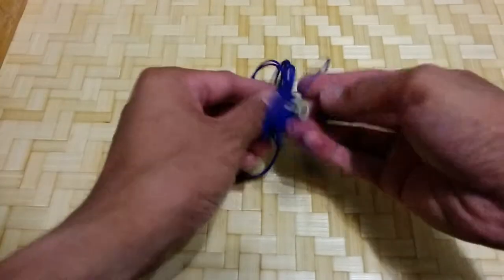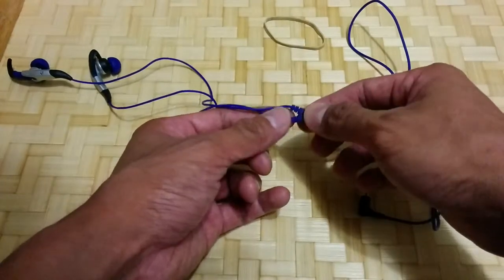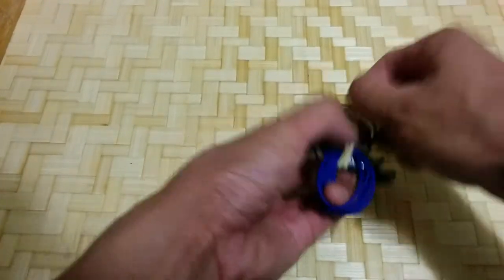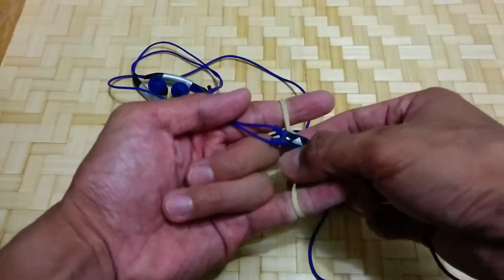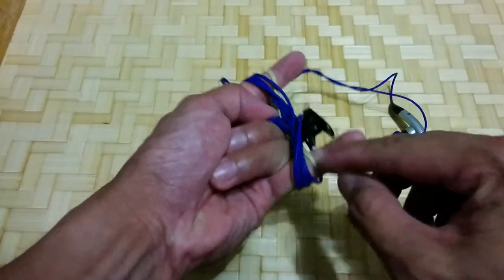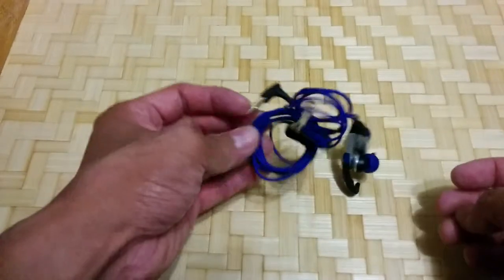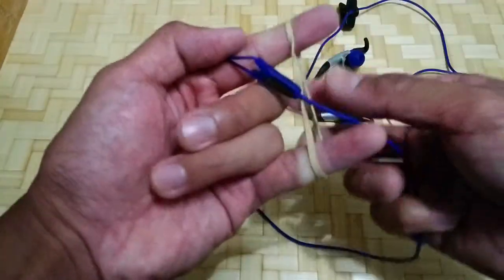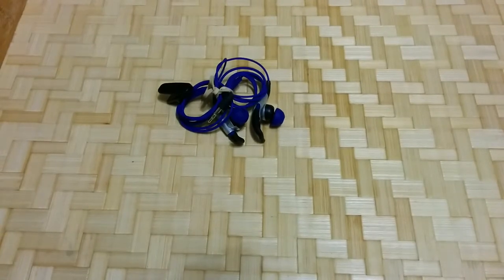figure-8 coil/wrap earbuds (or headphones) + rubber band -- faster technique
I figured out a faster way to lock the figure-8 coiled earbuds using the rubber band. I'm still using the same figure-8 technique, but I'm applying the rubber band before I begin coiling. This shaves seconds off of the previous technique.

Please give it a try and post your feedback.